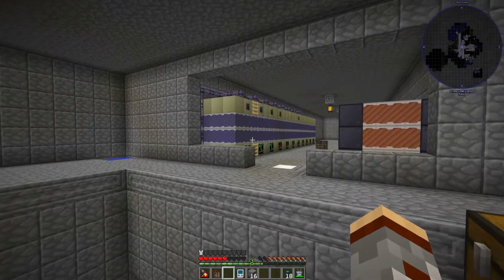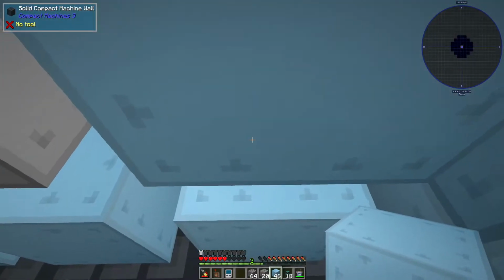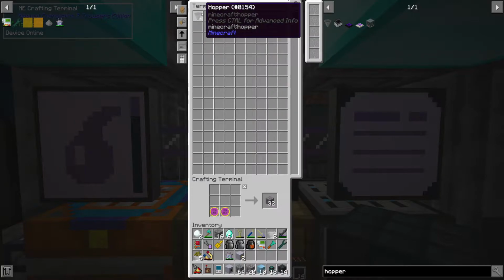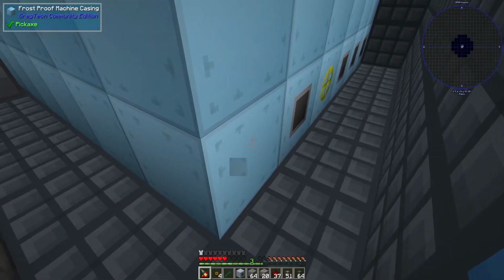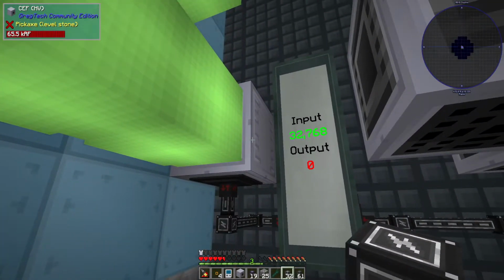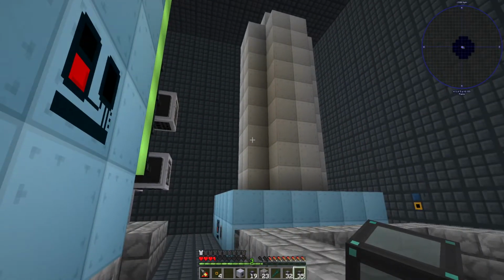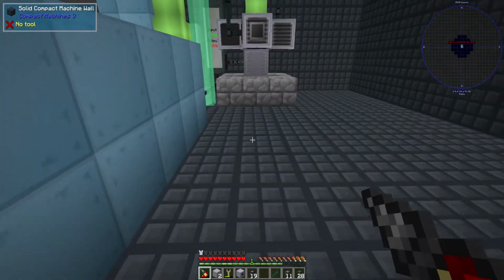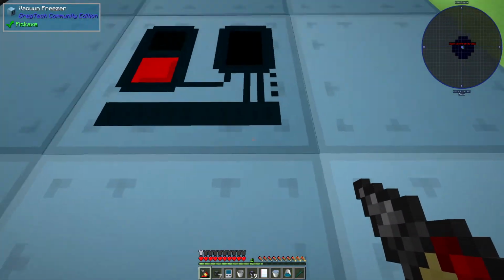(S2) Omnifactory: Dev Version: Ep 54 - Cryogenic Distillation